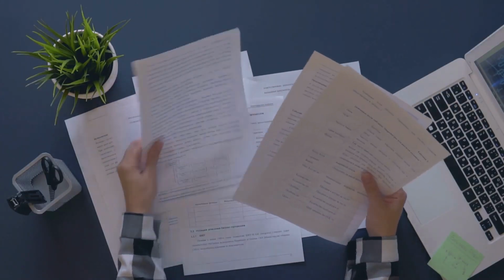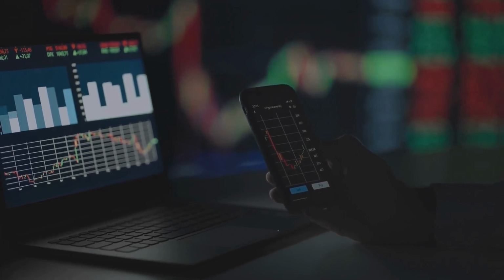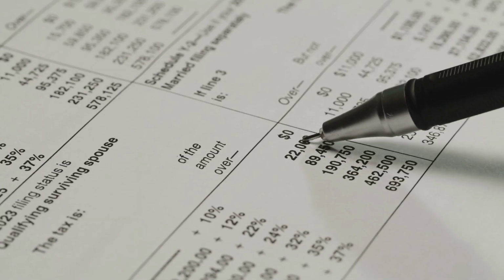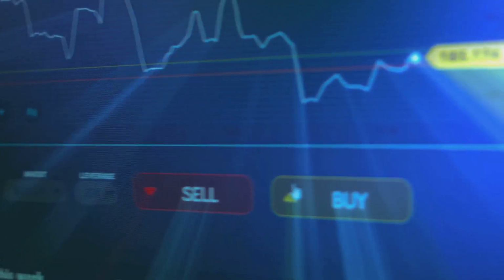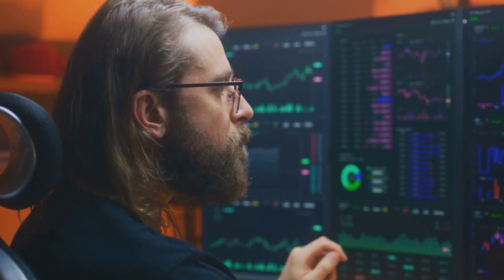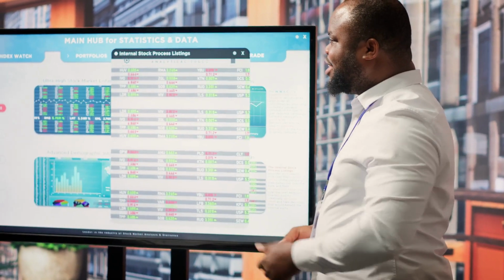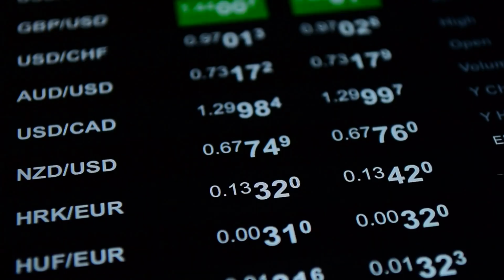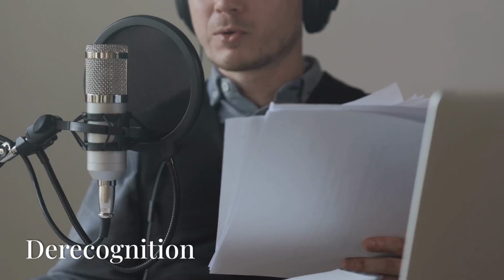IFRS 9 Explained: A Beginner's Guide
In this video, we break down IFRS 9, the International Financial Reporting Standard that focuses on financial instruments. Perfect for beginners, we’ll explore key components including classification, measurement, impairment, and hedge accounting. Through simple explanations and relatable examples, you'll gain a clear understanding of how IFRS 9 impacts financial reporting and the importance of proper financial management. Whether you're a student or just curious about accounting standards, this guide will make IFRS 9 accessible and easy to grasp.